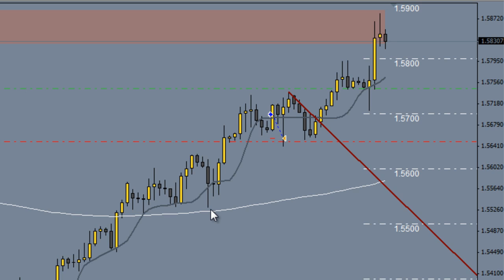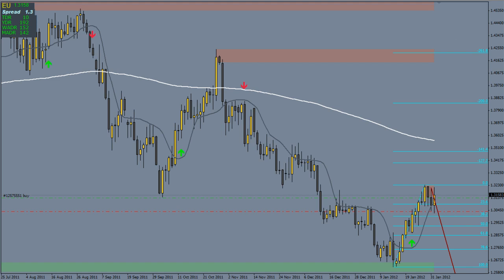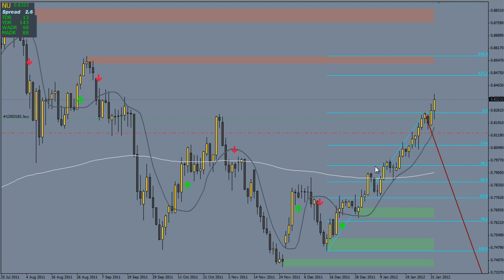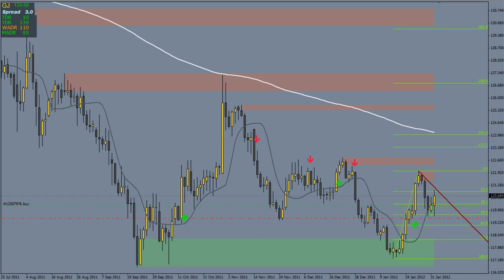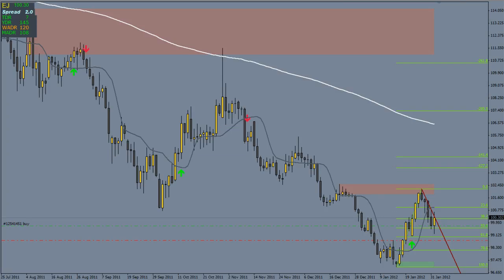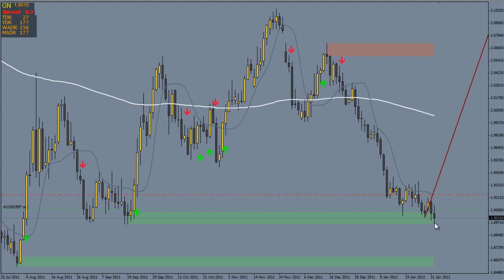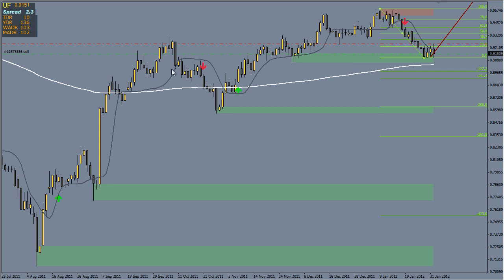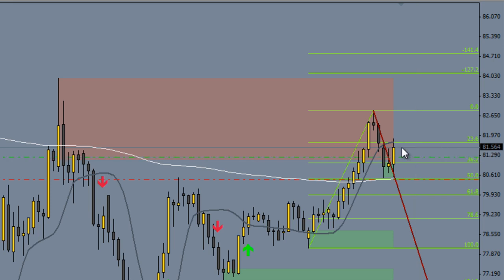Neo Rio's ATT Positions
Forex swing trading, Fib levels, Moving Averages crosses, Support & Resistance